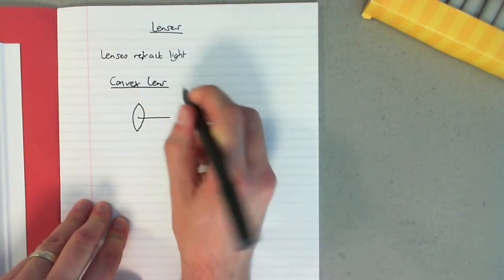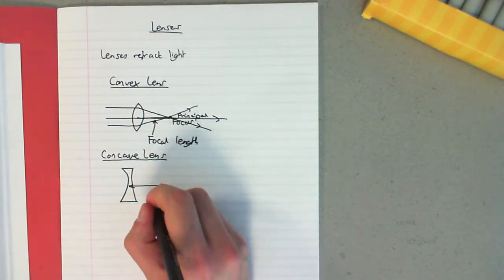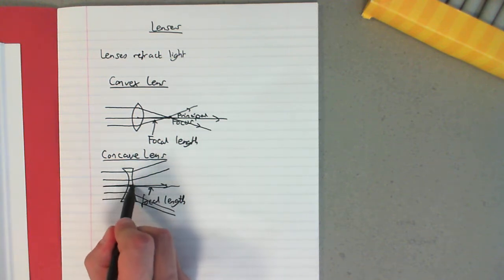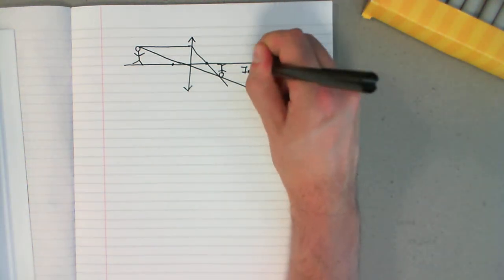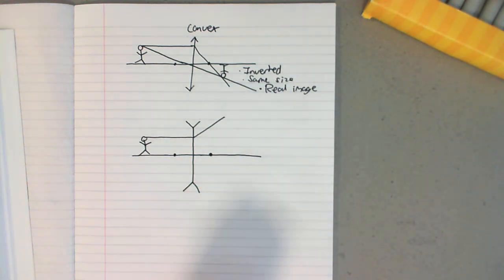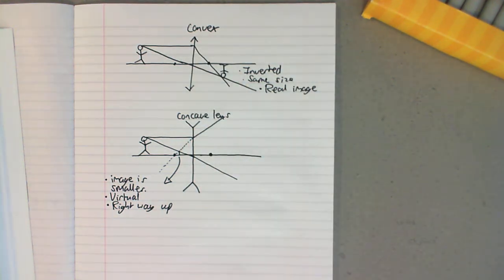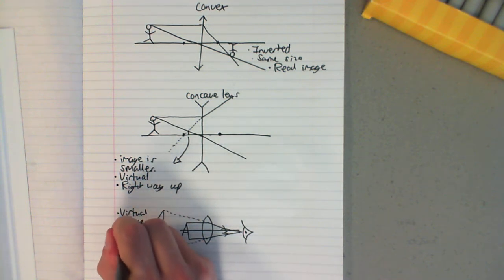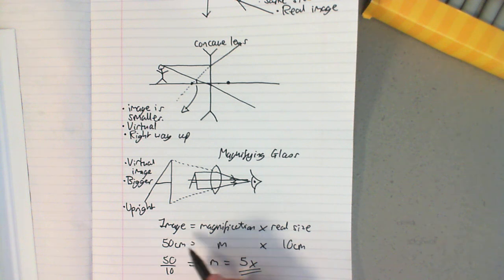Lenses triple only